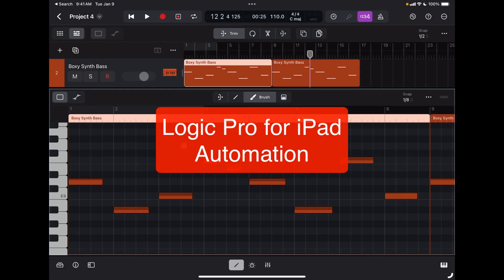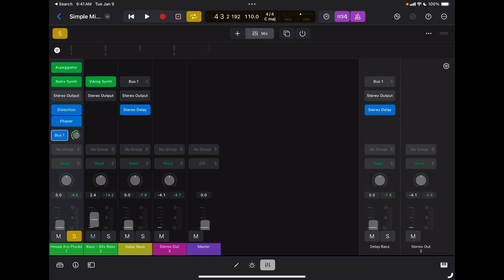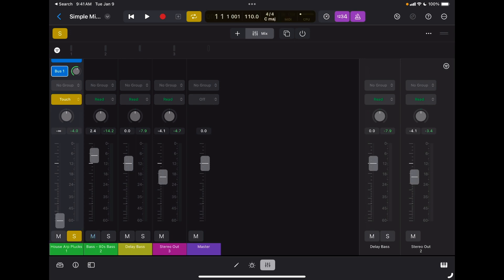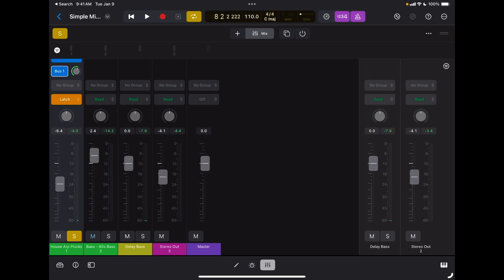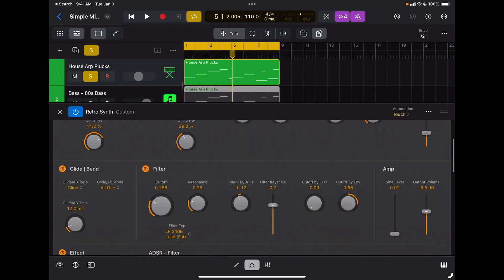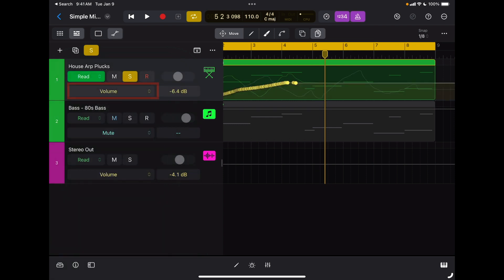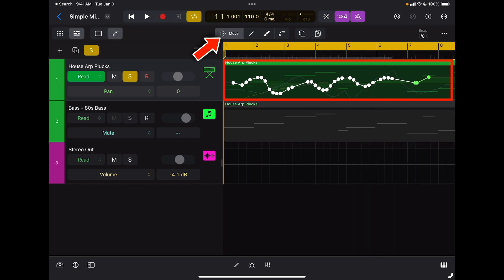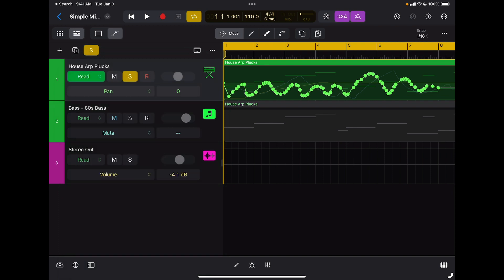Logic Pro for iPad - Automation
In this tutorial we are going to learn how to use the advanced features of Automation Logic Pro for iPad